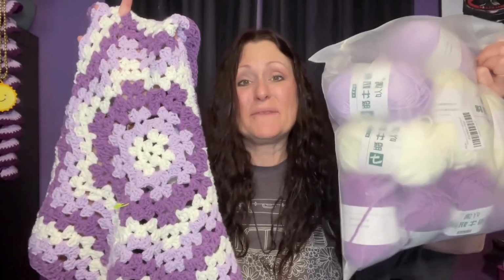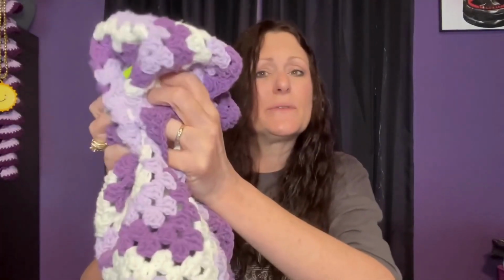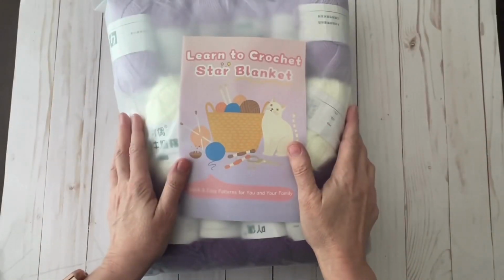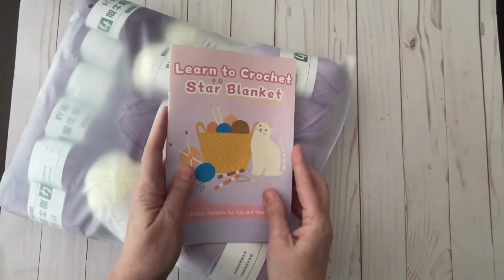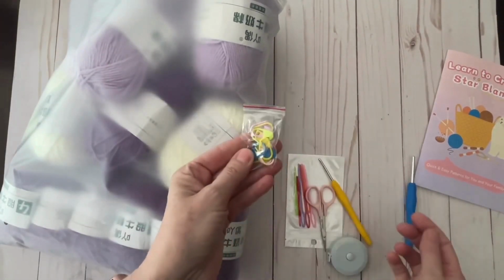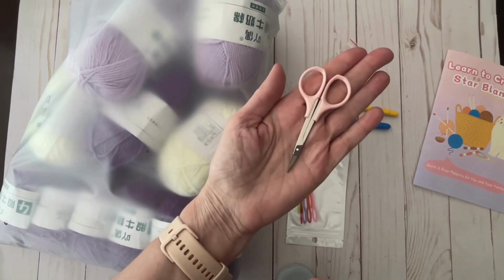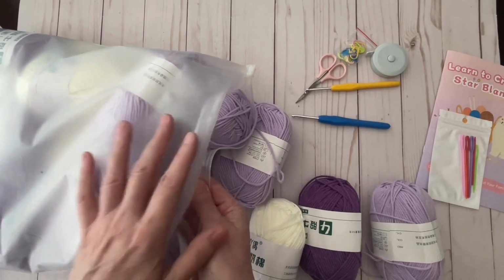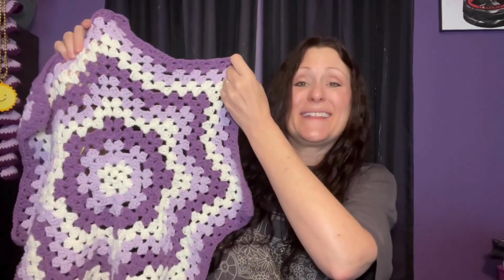The Easiest Crochet Star Blanket!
📌View Current Price on Amazon

Review of the Katech Star Blanket Crochet Kit for Beginners, Crochet Granny Stitch Blanket.